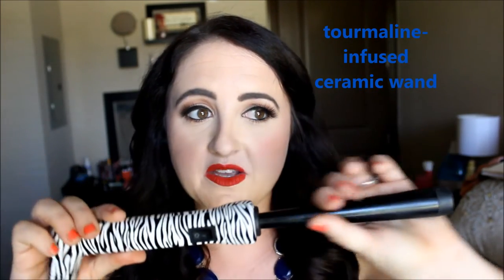Current Hair Products ♥ All Hits, No Misses!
Products Mentioned:
Morrocon Oil Conditioner
Moroccon Oil Shampoo (generic)
L'Oreal Elnett Hair Spray
She's a Tease Voluminzing Hairspray (for teasing)
John Frieda Luxurious Volume Dry Shampoo
Biotin Vitamin:
♥Find me other places on the inter-web!♥

K E E K: AmeliaStJohnMakeup